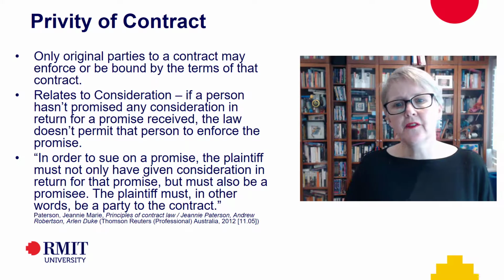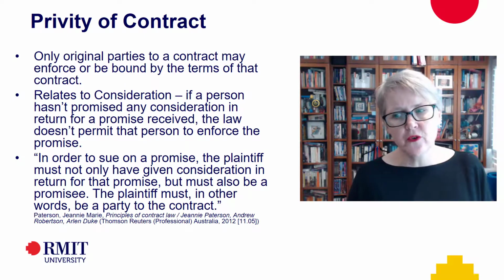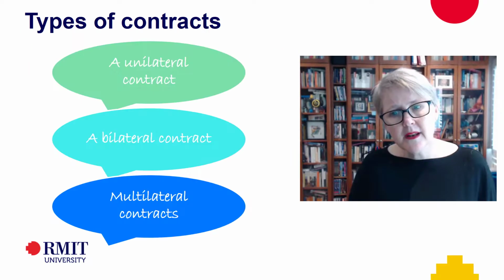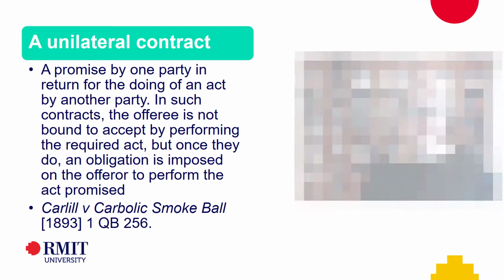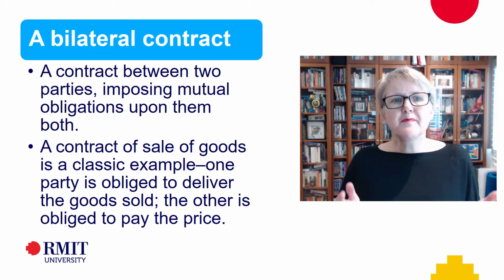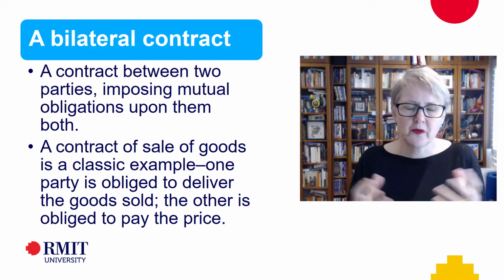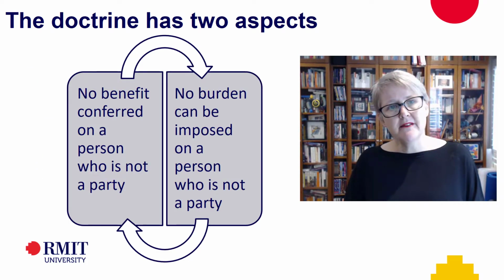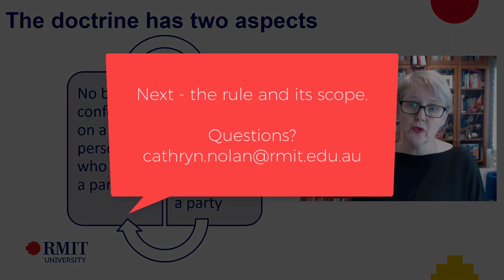Topic 8 Privity Part 1 Introduction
See below for Table of Contents:

00:00 - Welcome to Topic 8 Privity of Contract
00:11 - Privity of Contract
02:44 - When is it relevant?
03:20 - Types of contracts
03:44 - Unilateral
04:43 - Bilateral
05:34 - Multilateral
06:00 - The doctrine has two aspects